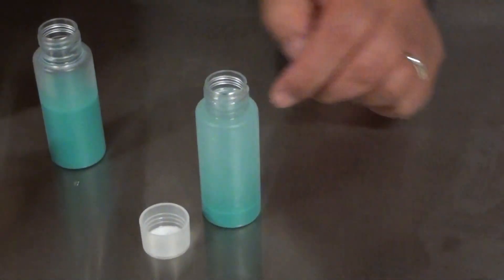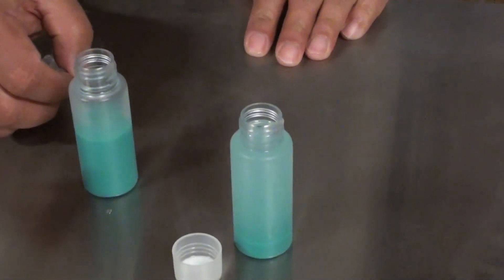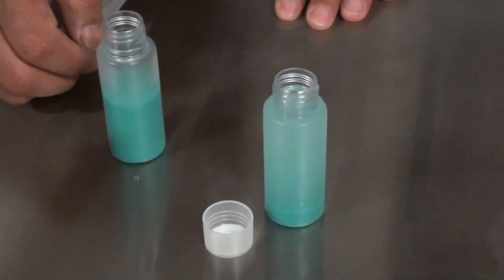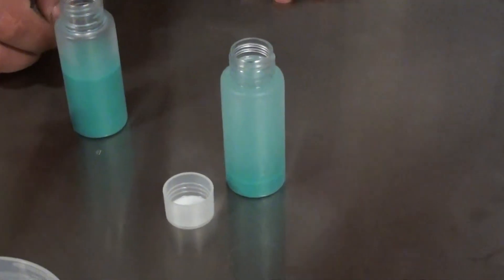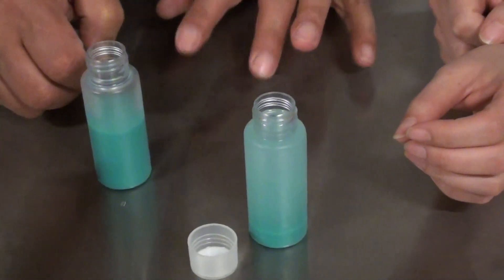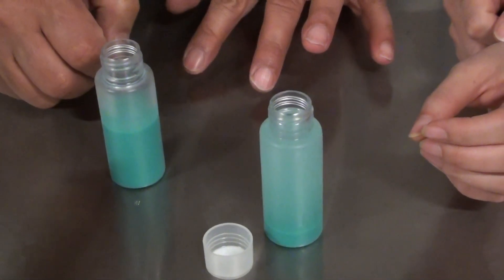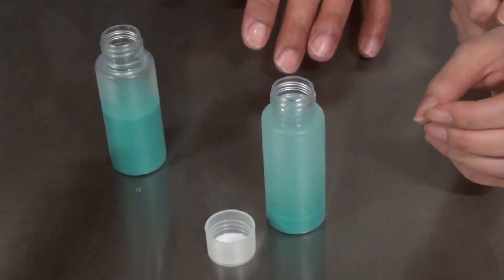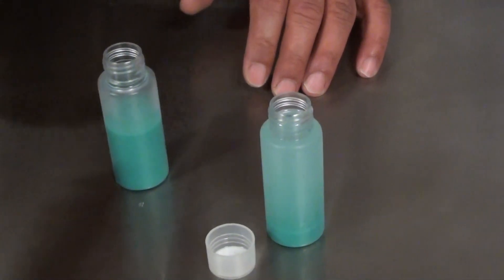Prepared materials - GANS 2